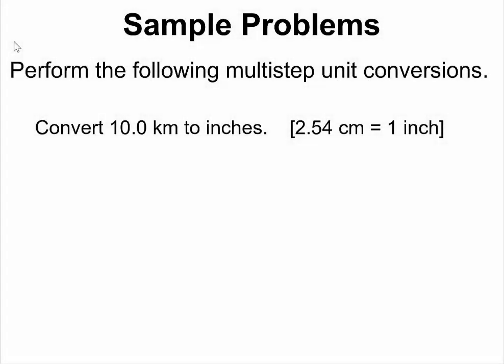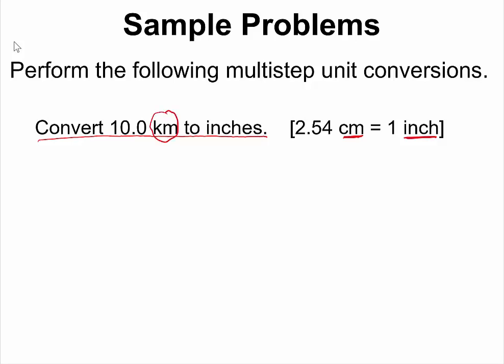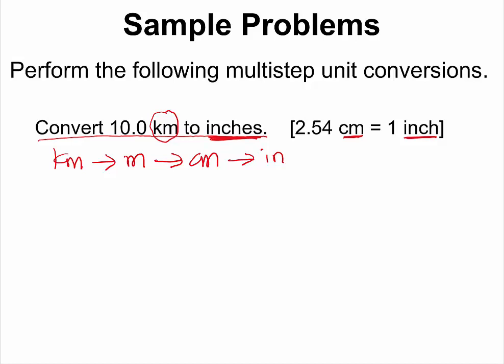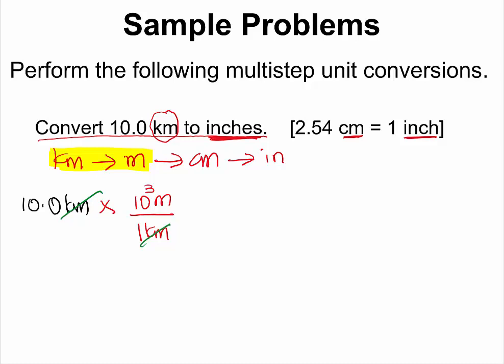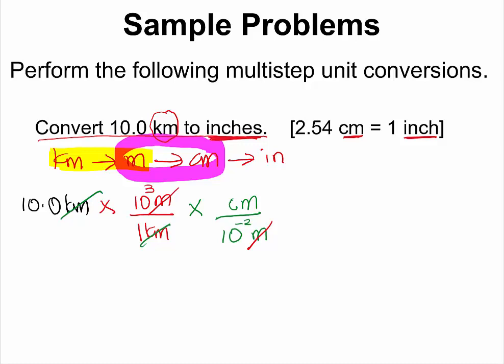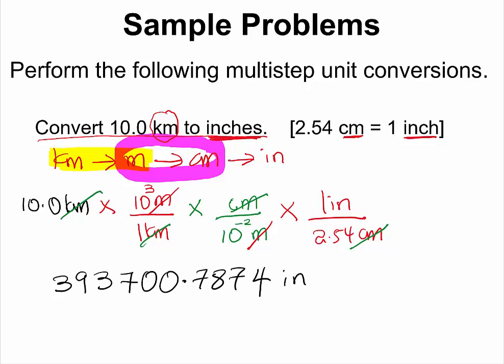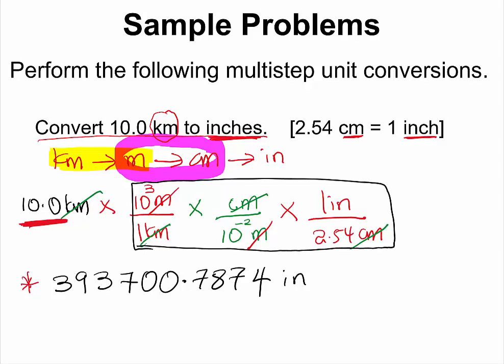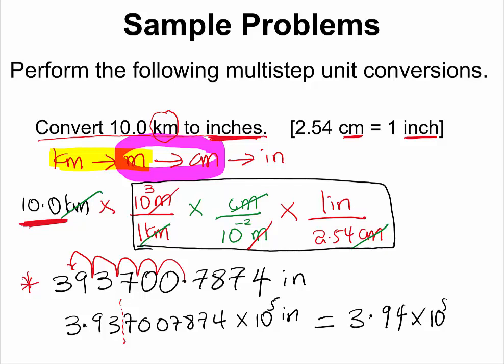Unit Conversion Example 4 #11